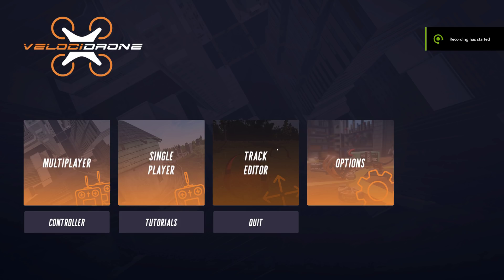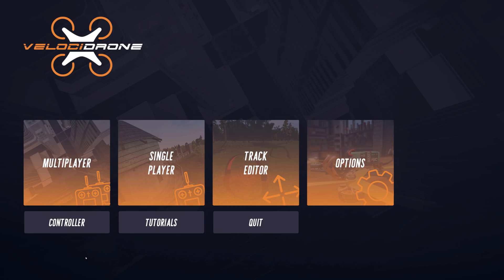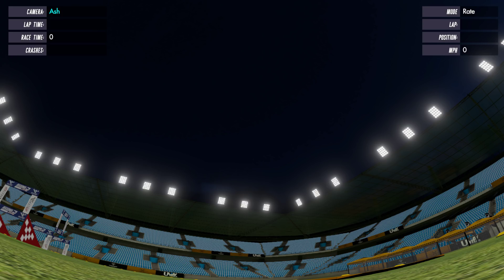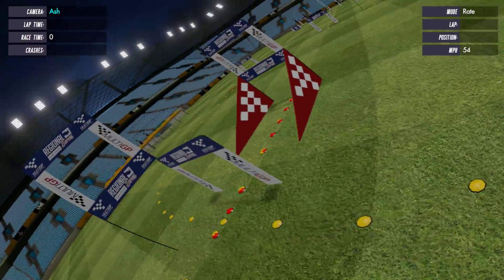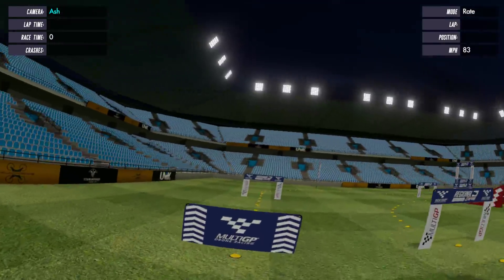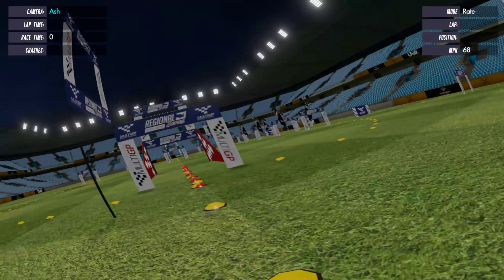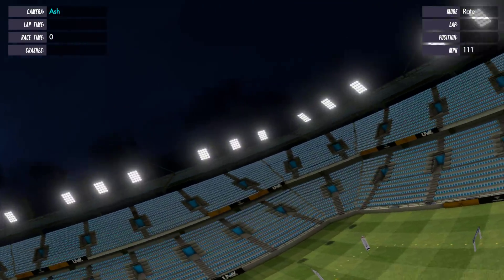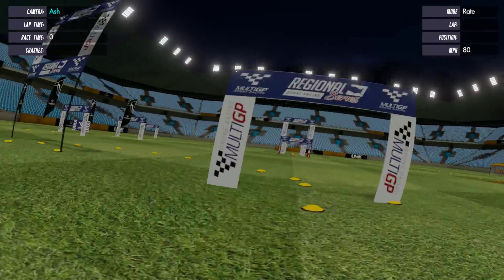VelociDrone 1-12 - True Lens Feature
Accurately recreating FPV lenses in the simulator so that what you see matches what you see with your real quad and lenses. This makes a huge difference to both perspective, height perception, speed perception and how big things look when you fly through them.